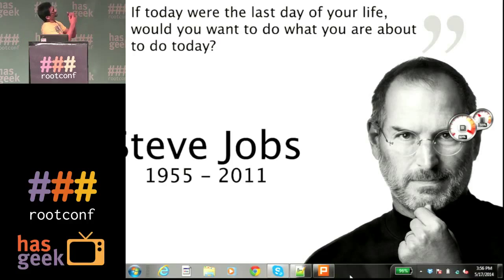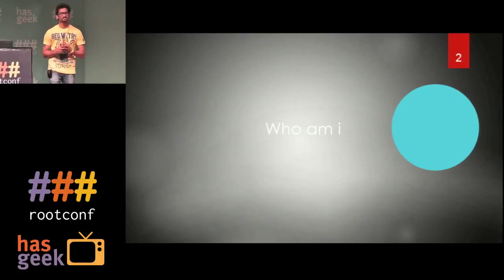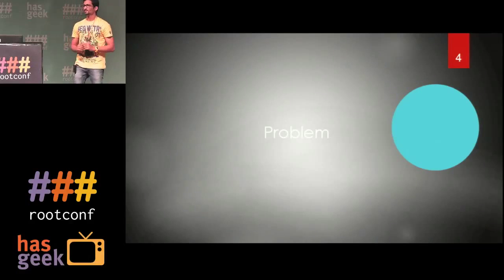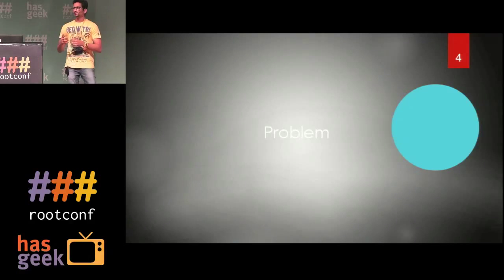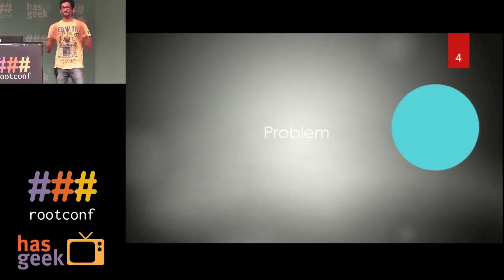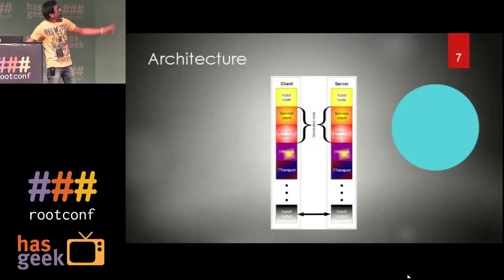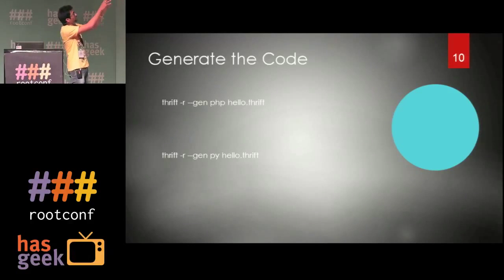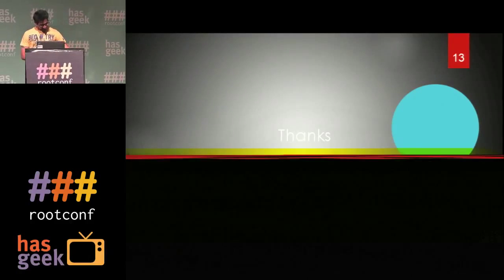[Flash Talk] Apache Thrift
This is a quick, five-minute talk on Apache Thrift.